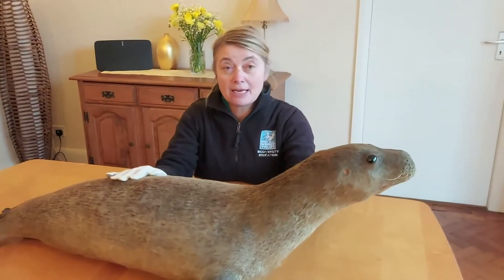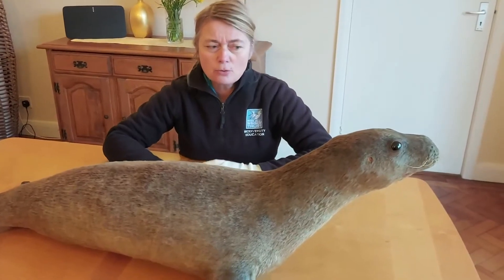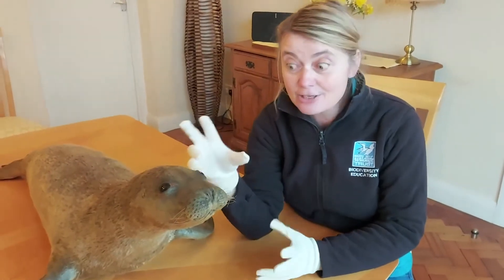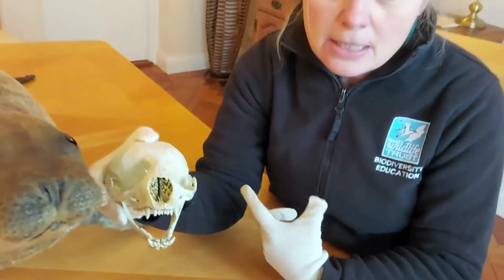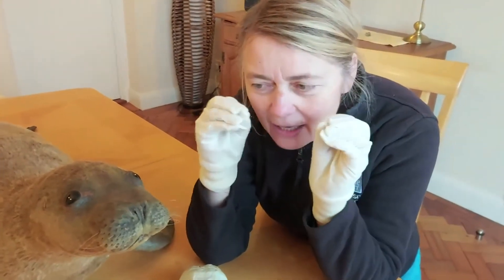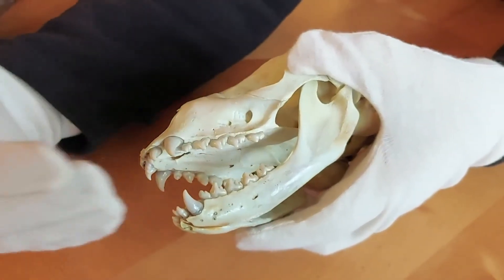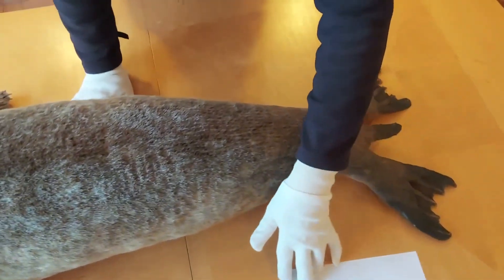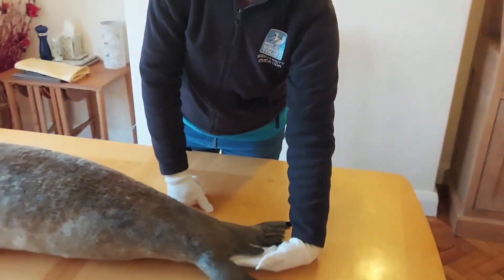Dawn on Seal Anatomy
As we head back into a second lockdown in the Isle of Man, MWT Biodiversity and Education Officer, Dawn, is once again producing educational videos for everyone to enjoy. This is the first of a three part video series on seals which are commonly seen on our coast. Today Dawn is joined by Sammy the seal to help explain all about their anatomy.